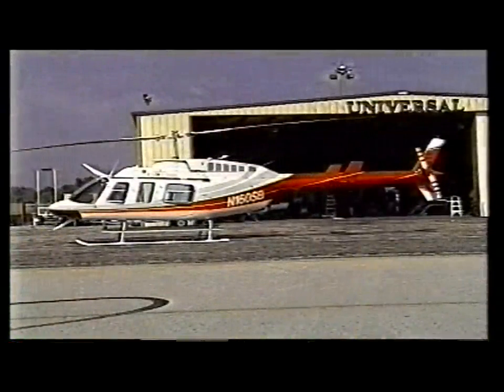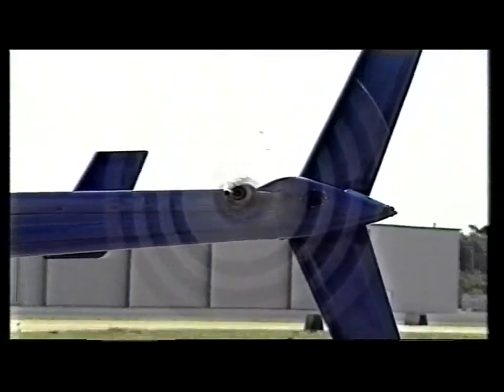Back to Basics - Passenger Briefing Videos for Helicopter Operators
The purpose of this presentation is to provide suggested guidelines to private passenger carrying helicopter operators who desire to produce their own passenger briefing video. It is also intended only as a guide and should not be used as an actual briefing video. The FAA strongly encourages operators to produce their own video that incorporates appropriate points from this program. (2006)